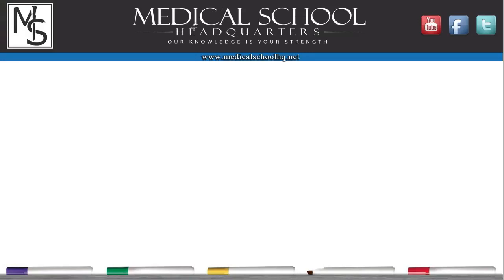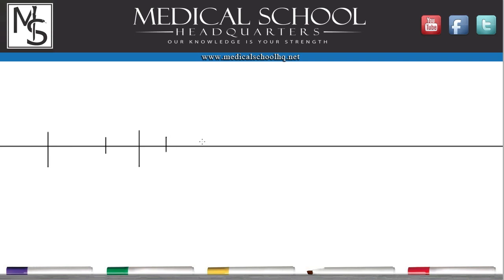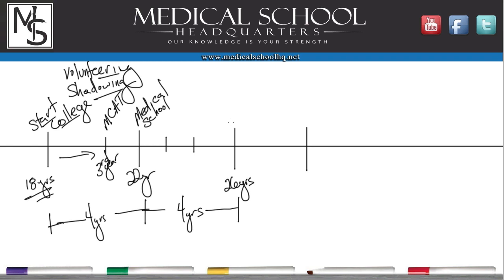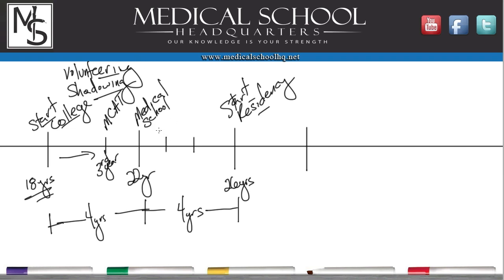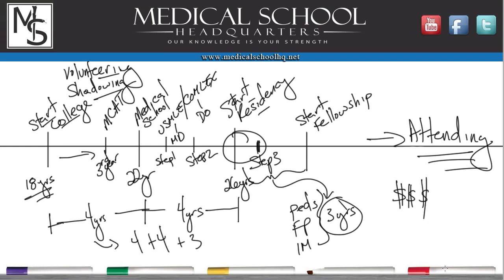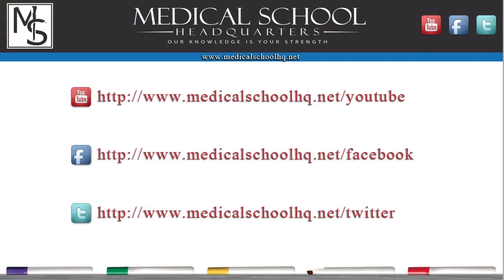Pre Med 101 - The Roadmap to Becoming a Doctor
| The road to becoming a doctor has many twists and turns.  We try to straighten out the road to give you a clear vision on what exactly it takes to start practicing medicine.  Starting with a pre med education, straight through medical school and into residency - we will show you the way!

Looking for guidance on your med school application? Our expert premed advisors offer one-on-one support to help you succeed. If you're applying this cycle, consider our packages of 6, 10, 20, or 40 hours to review your application, edit your personal statement, strategize for secondaries, and prepare for interviews. Schedule a consult call to see which package is best for you

Planning to apply in a future cycle? Our pathway advising pairs you with a dedicated advisor to keep you on track.